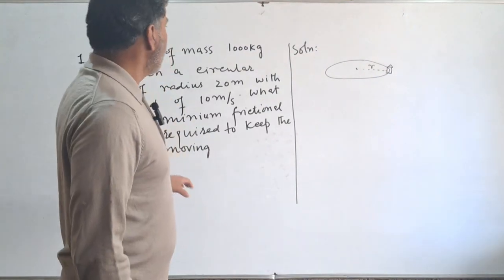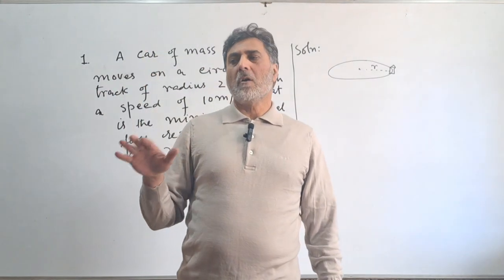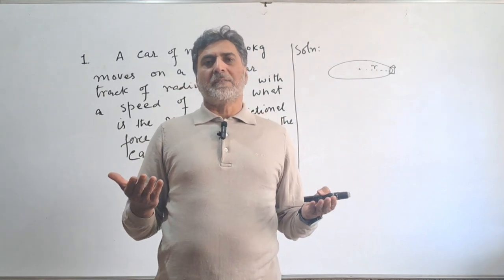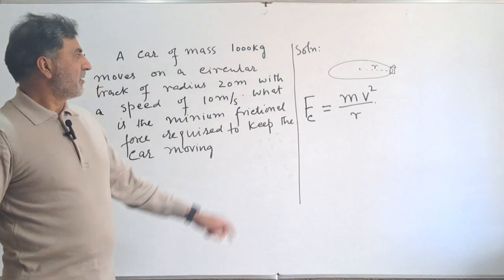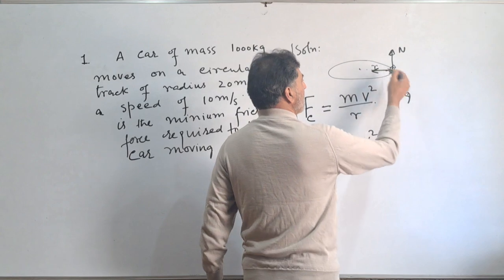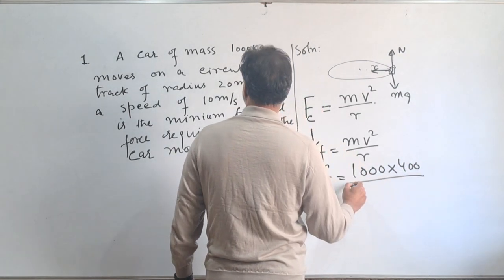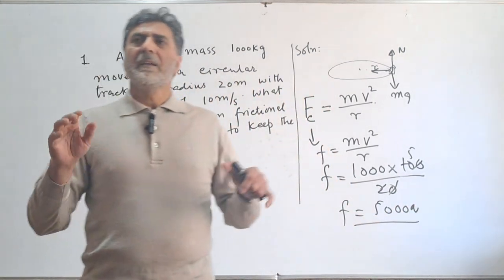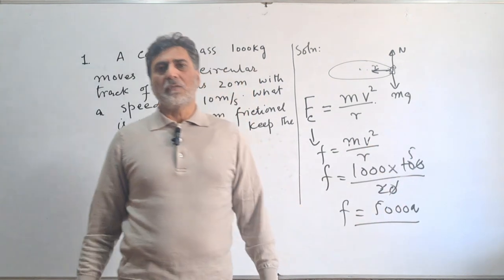A typical expected problem For neet involving centripetal force and frictional force